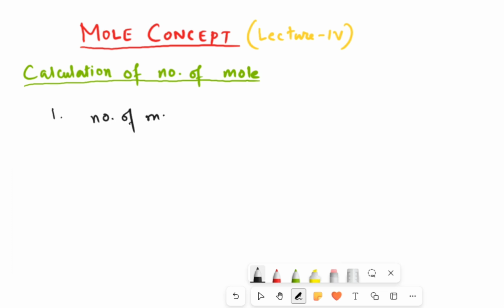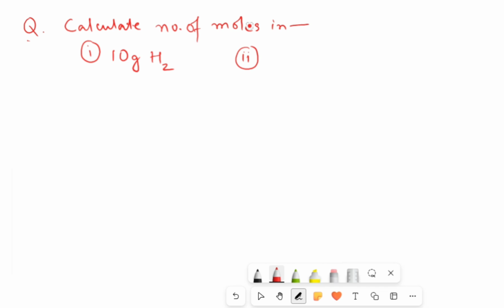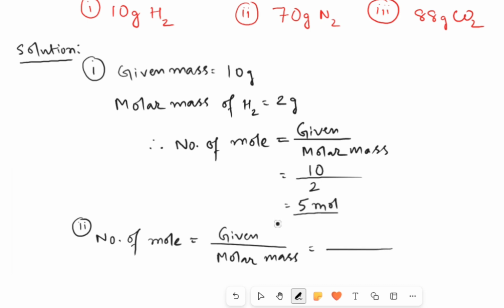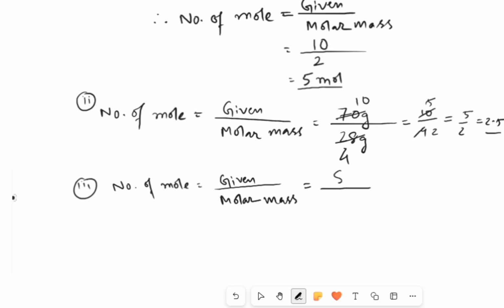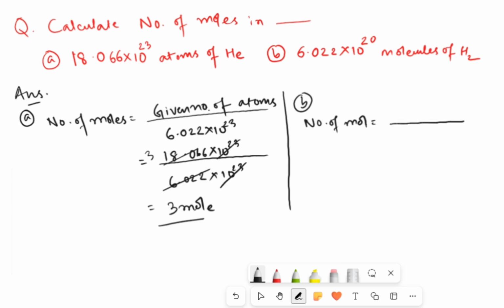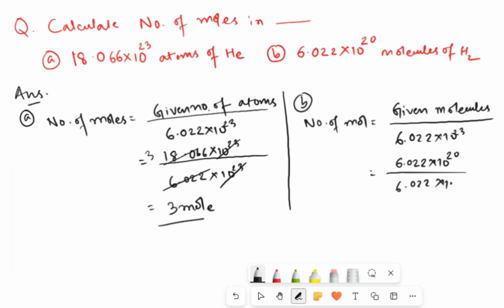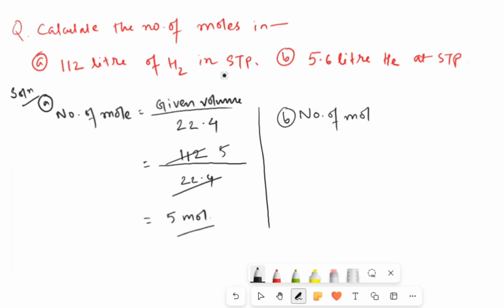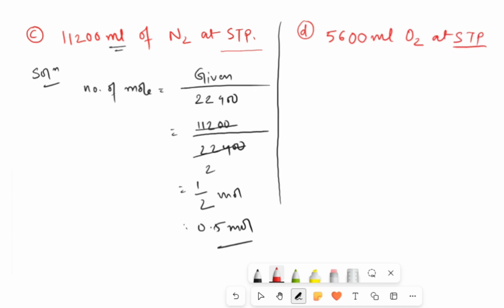Mole Concept - Lecture 4 | Formula & Numericals on No. of Mole | Boards, NEET/JEE Chemistry Hinglish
🔴 Mole Concept Part 4 – All 3 Formulas Explained with Examples + Homework!
Confused between mass, volume & number of particles formulas in mole concept? 🤯
This video clears it all! ✅

📚 What’s Inside:
✔️ All 3 mole formulas
✔️ Solved examples for each
✔️ Practice homework at the end!

🧪 Perfect for NEET, JEE & Class 11 students.
📌 Don’t forget to comment your homework answers!